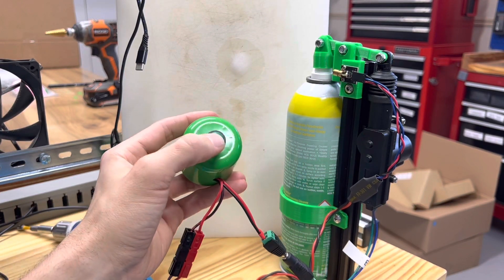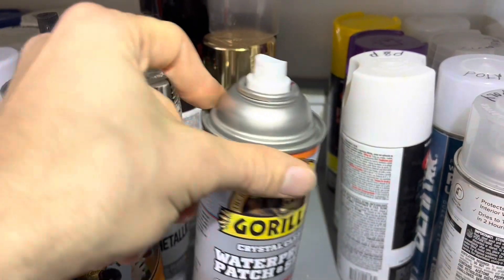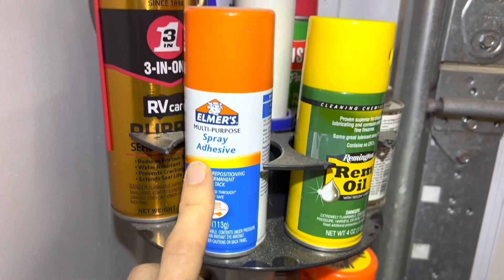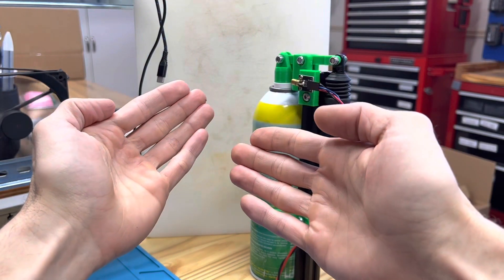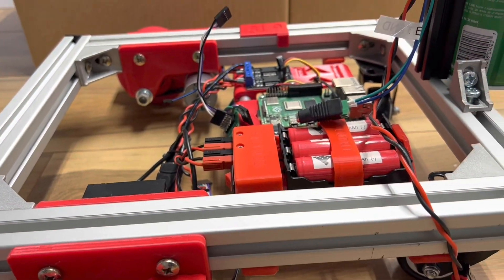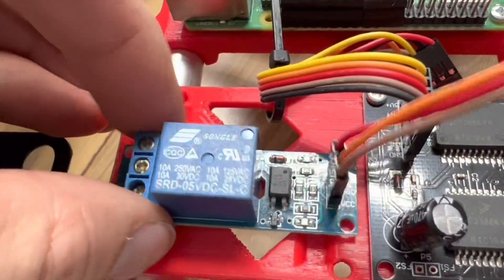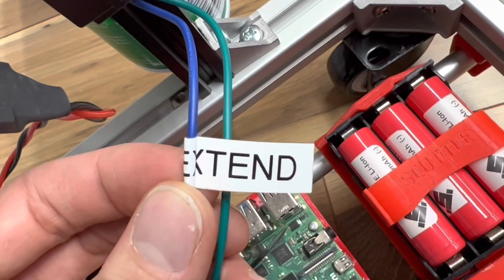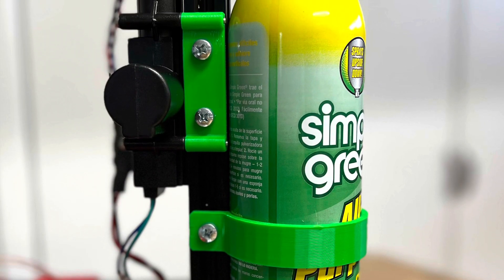SprayMaster 3D Printable Open Design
Easy Useful Attachment for SCUTTLE Robot.

You can DIY this project for under $25 including all parts and prints